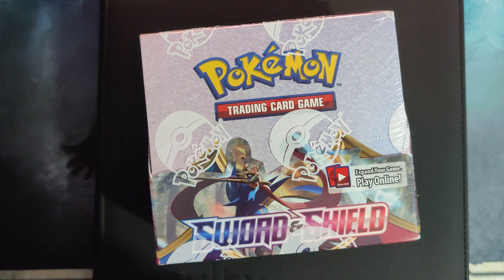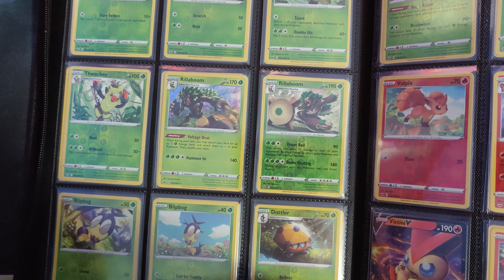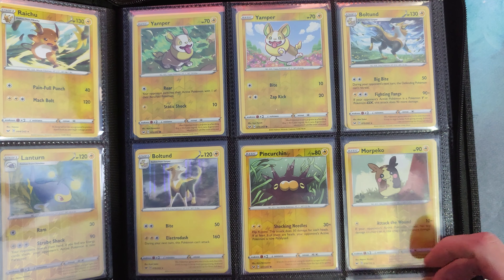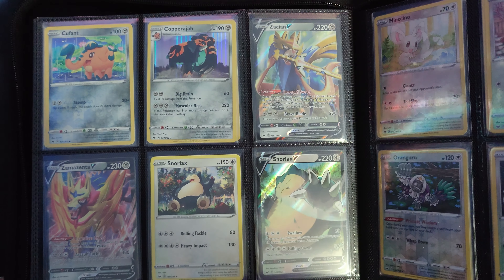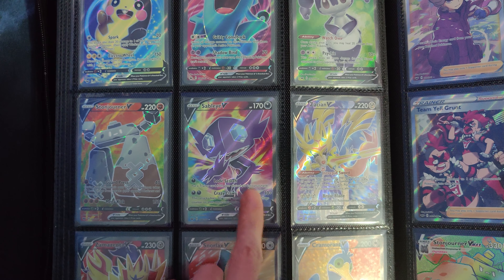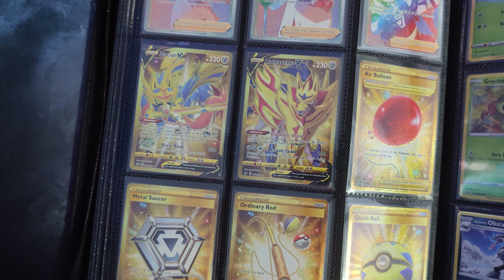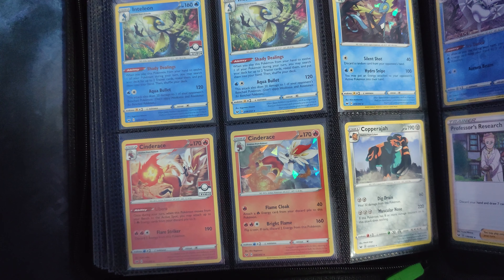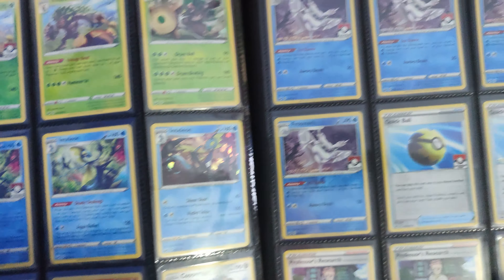Sword & Shield Master Set + ALL Variants Complete